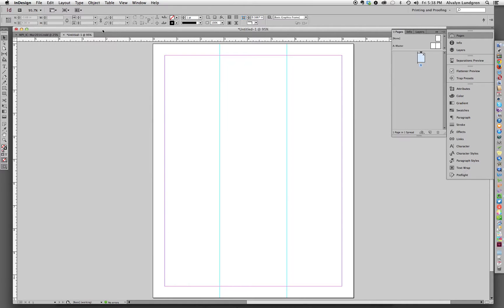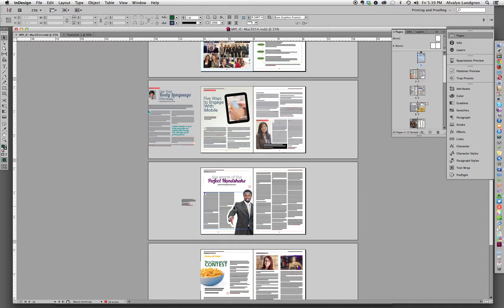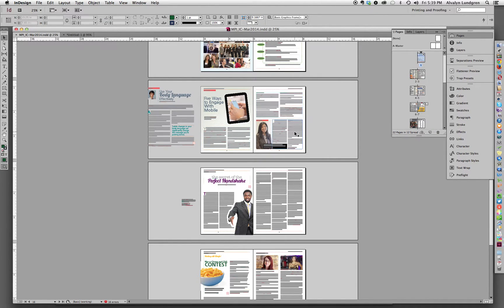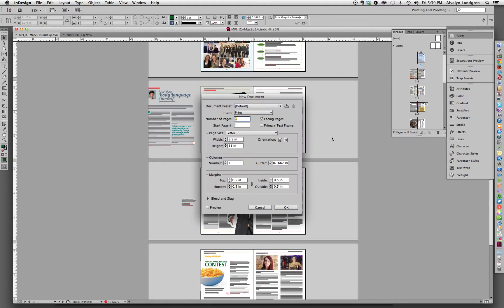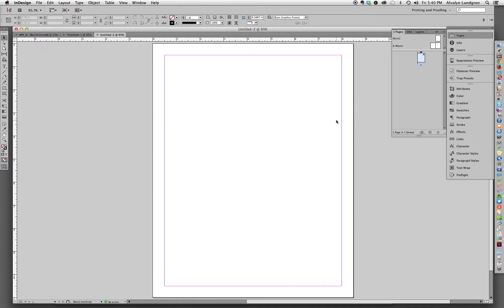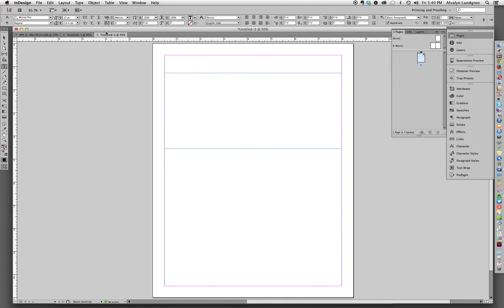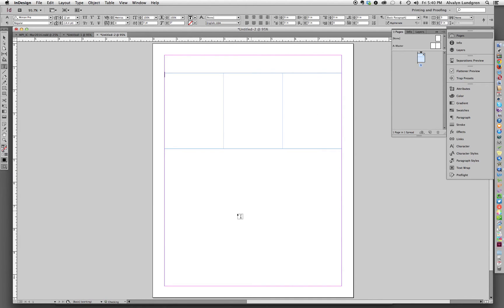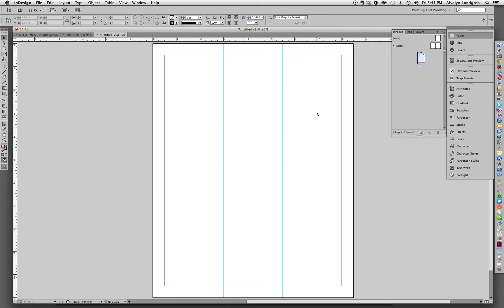How To Set Up a 3-column layout in InDesign CC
Here's a tip for quickly setting up a 3-column (or any odd number) layout grid in InDesign CC.